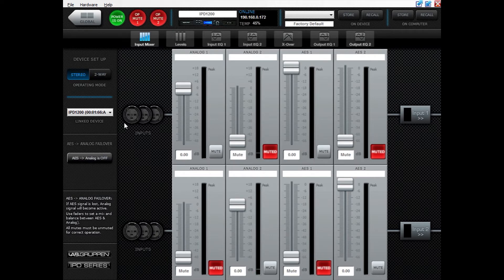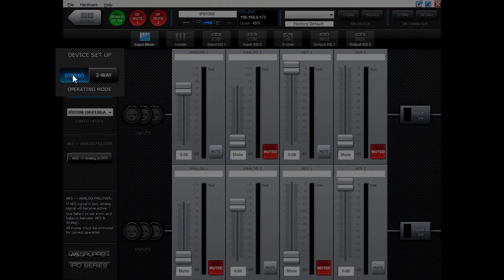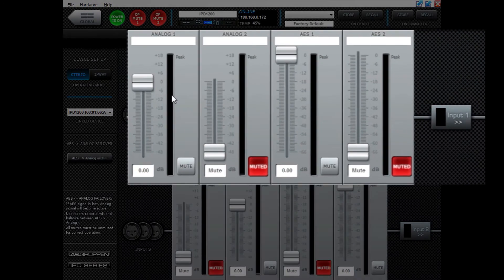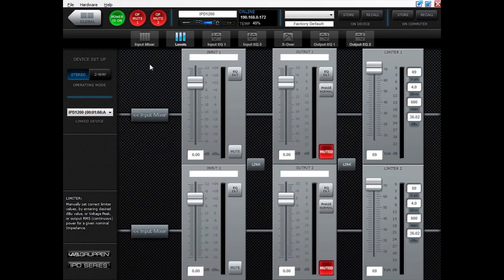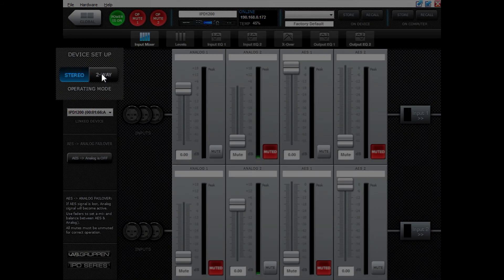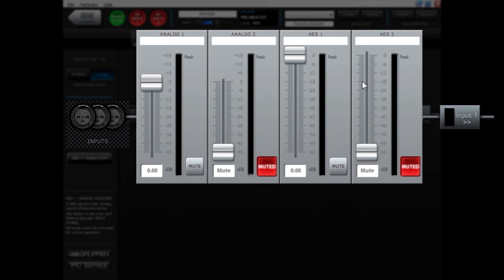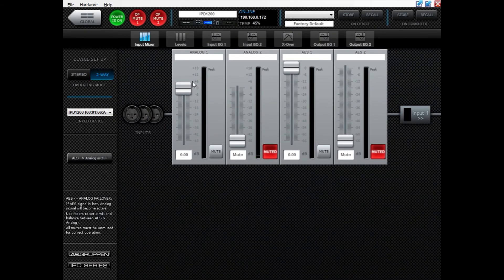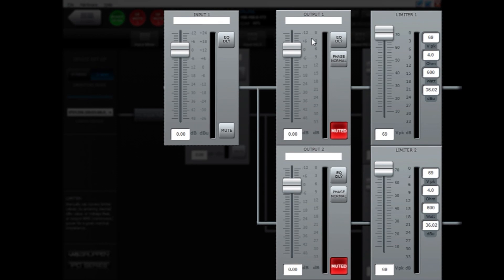IPD Coach - 3. Stereo or 2-Way Setup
How to configure an IPD to run in stereo or to power a 2-way speaker.

At the heart of IPD Series of amplifiers from Lab.gruppen, is the intuitive GUI of the IntelliDrive Controller software, giving powerful user control over just about every aspect of DSP performance on each device on the network. Available on PC, Mac and iPad, and designed with touch-screen in mind, IntelliDrive Controller gives you the edge when it comes to system tuning.